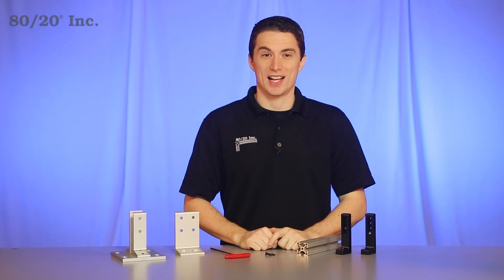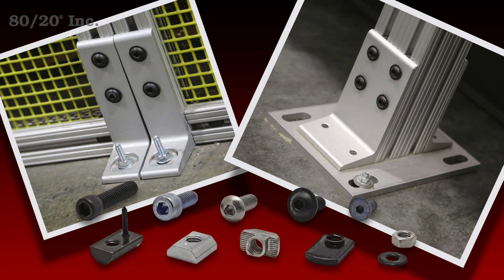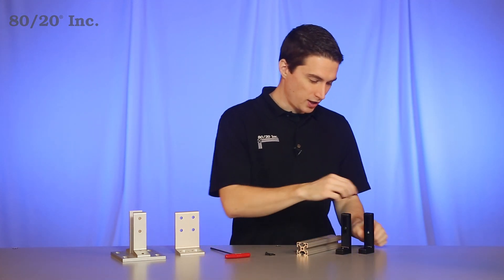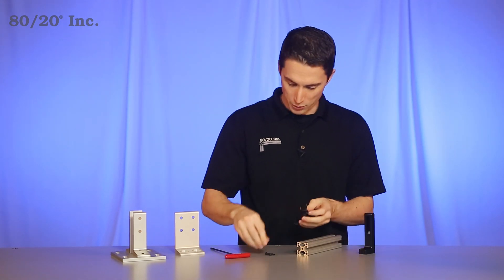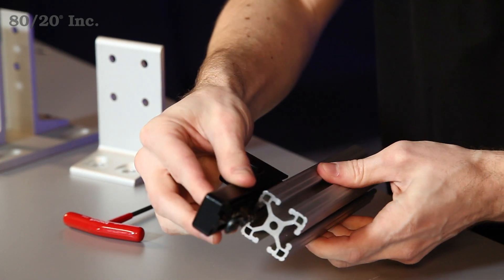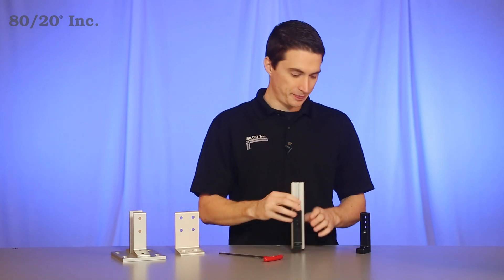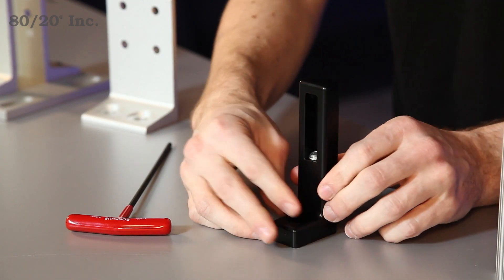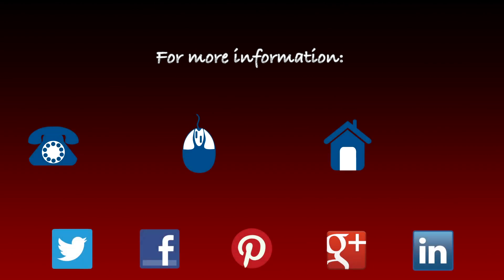80/20: Floor Anchors Overview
Hello and welcome to 80/20’s product highlight series.  Today we’re going to take a look at floor mounts.  These floor brackets are great for securing projects to the floor. They’re easy to install, available in both fractional and metric, and require no machining.  However, a bolt assembly will be needed. More information on 80/20’s recommended bolt assemblies, can be found in the 80/20 product catalog.

Now before we get started.  I wanted to point out that our floor brackets have a variety of styles to them. We have our standard style, and then we have a version of that one that allows you to adjust the height a little bit more.  We have a baseplate style, and one without a baseplate.  Now the great thing about all these is, is that they install all the same way. Now for today we’re going to use the standard one.

We’re just going to finish it up with one last bolt and one last Tnut.  Now you want to make sure with the Tnut, you have the pilot projection on it facing away from the bracket.  So we’ll just preload that onto the bolt there.  Once we have that on there, we’ll take our extrusion.  We’ll slide the bracket right onto it, we’ll get it into position, and we’ll tighten down with our wrench.

Now once you have that tightened, your bracket is nice and secure.  Now one last thing we want to show you, is a version where you can adjust the height a little bit more.  Now the only difference is, the profile is going to rest on this Tnut on the back side.  Now if you want to adjust the height, you simply take this bolt on the front side. Take your wrench, and raise or lower to the desired height that you need.

Now hopefully you found this segment on floor mounts helpful.  And as always, make it a great day.